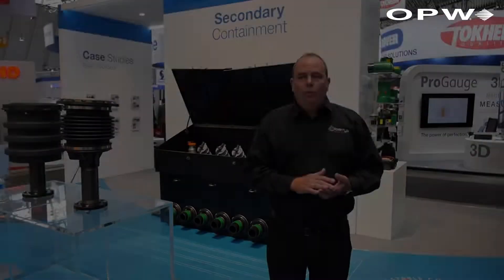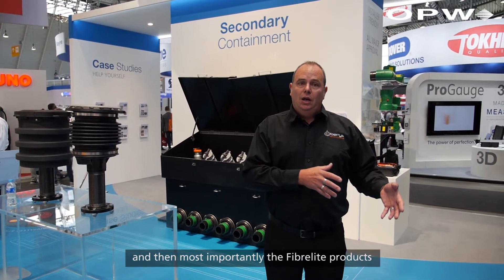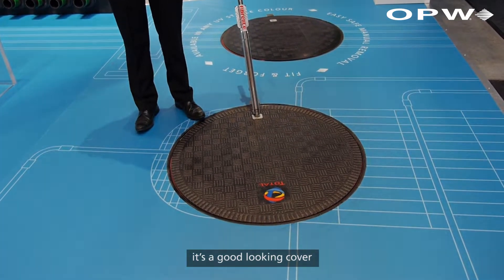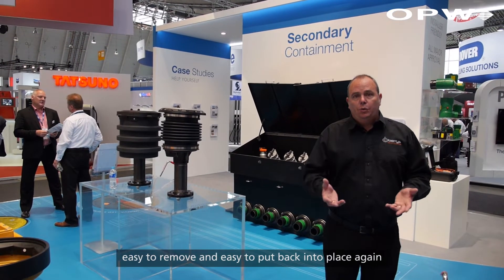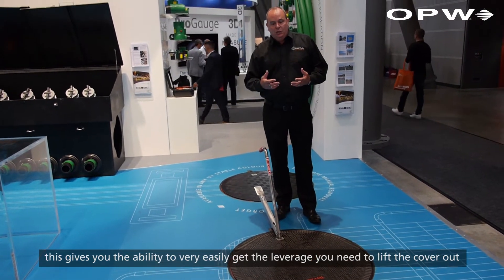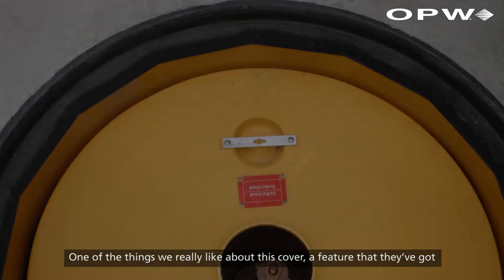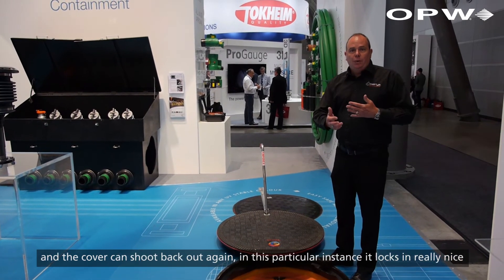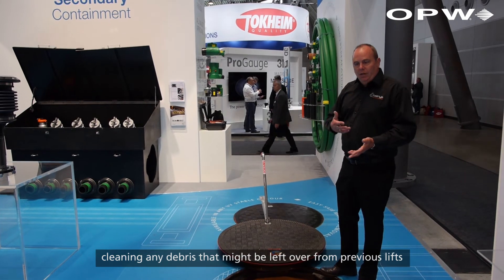OPW Distributor | Jacque Williams | Berrys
Hear from one of our long-standing distributors in our on booth interview from UNITI